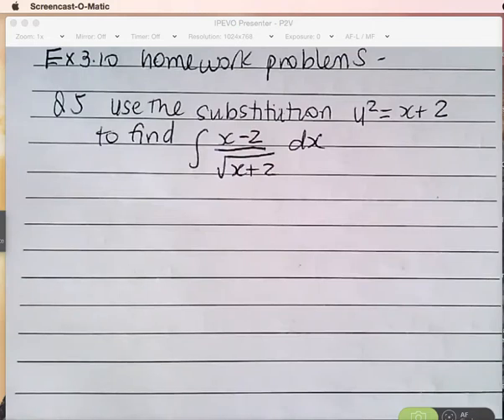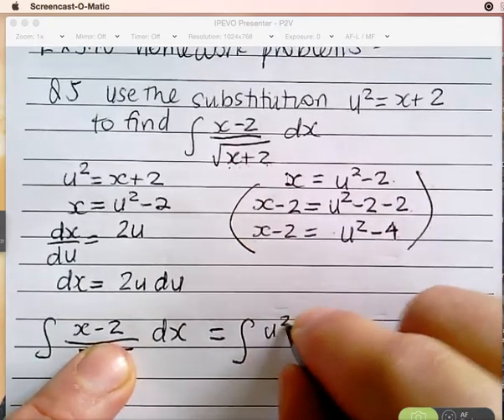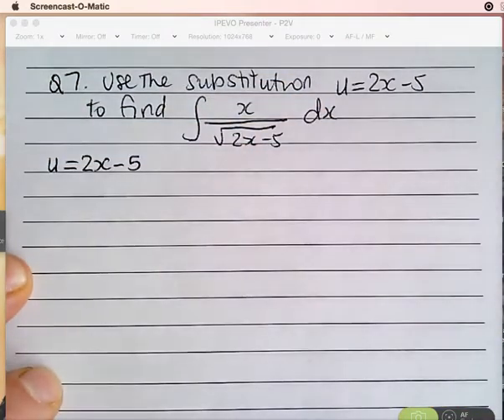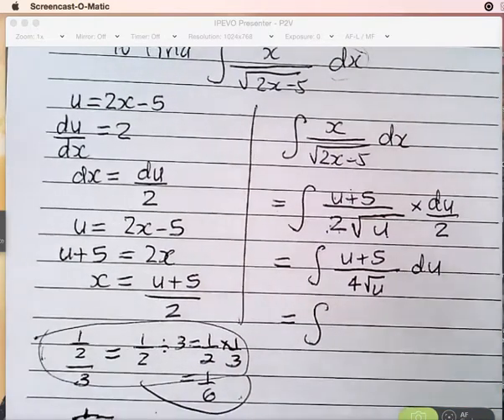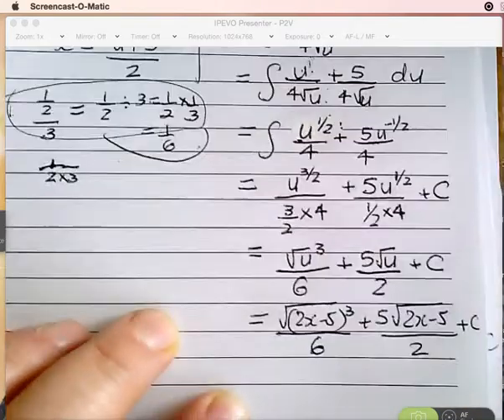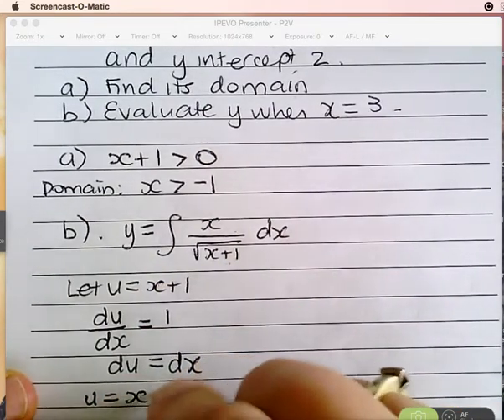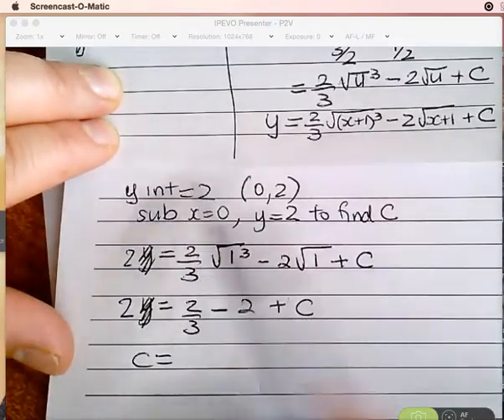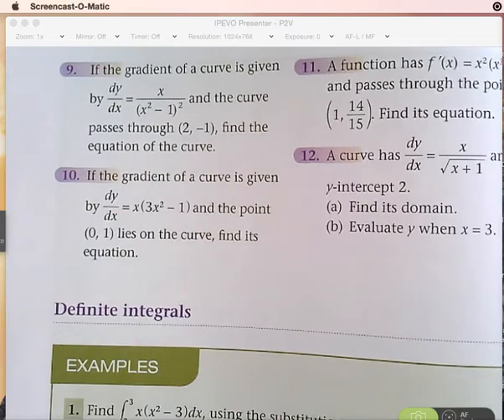Ex 3.10 Integration by sub H/W problems + Q12 example